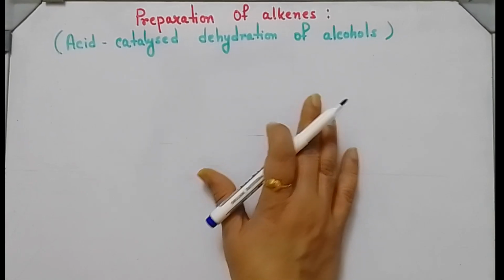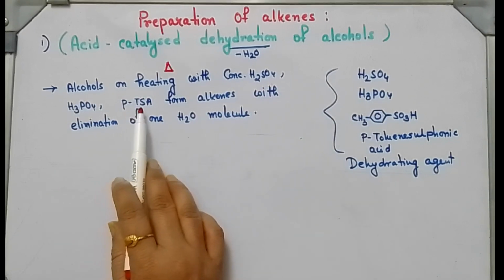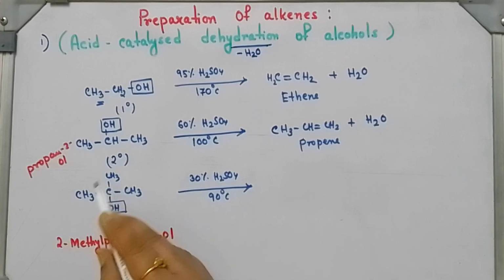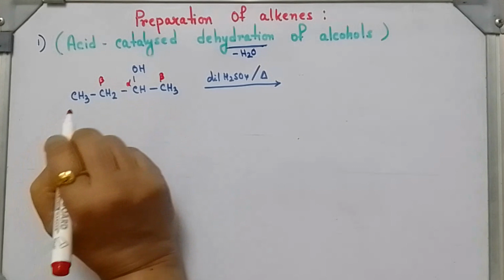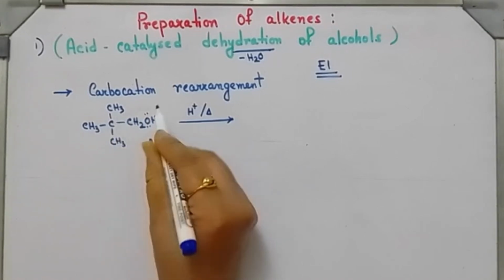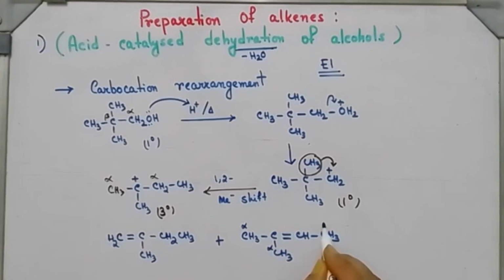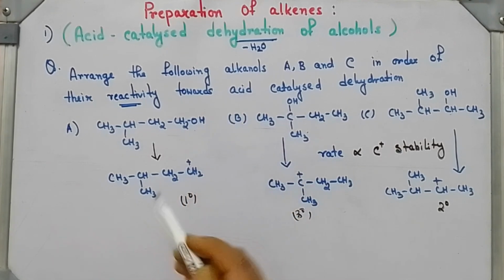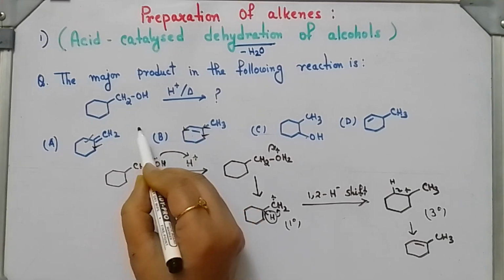Hydrocarbons | Preparation of Alkenes | Dehydration of Alcohols | With Examples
This video describes preparation alkenes by dehydration of alcohols with examples from hydrocarbons chapter.

Isomerization
alpha elimination reaction
Isomerisation
heterocyclic compounds
ionization energy
steric hindrance
electronegativity